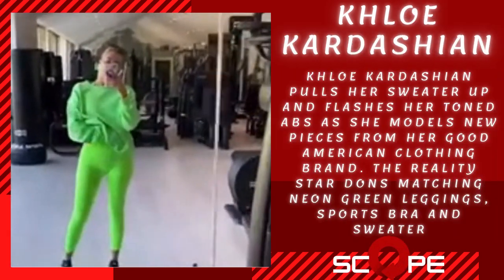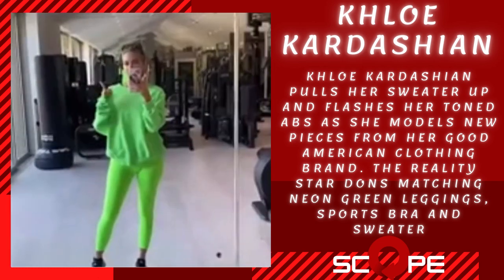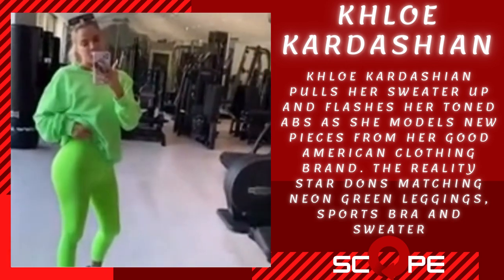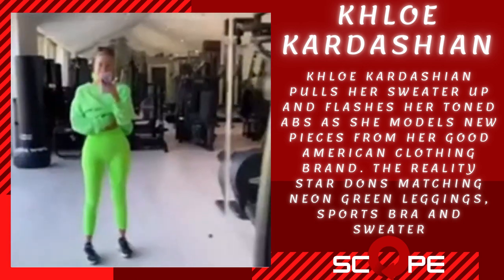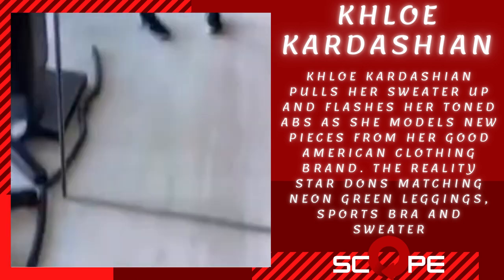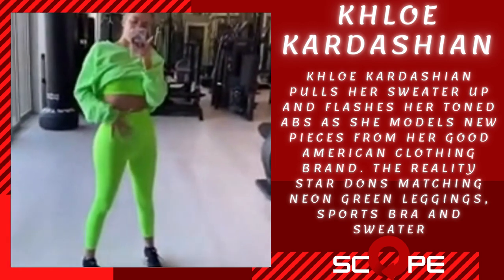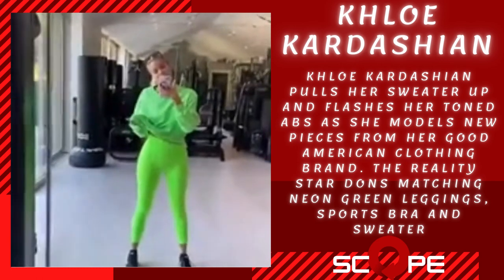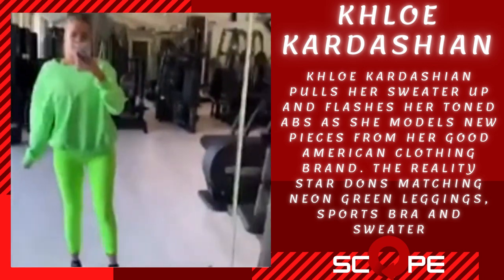Khloe Kardashian flaunts her curves in neon green ensemble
ScOpE operates as a division of Turner Broadcasting System, which is a subsidiary of Chroniqueur Media.
ScOpE identifies itself as the most trusted source for news and information.
ScOpE Digital Network, which is the top network of Newssource, the world's most extensively syndicated news service.
ScOpE is proud of our ability to bring you up-to-the-minute news from around the world, as a result of our many extensions.
You can visit ScOpE site on:
 Tristan Thompson tries to SILENCE new mom with gag order in paternity case… while Khloe Kardashian gets back to work after baby bombshell
Khloe Kardashian pulls her sweater up and flashes her toned abs as she models new pieces from her Good American clothing brand. The reality star dons matching neon green leggings, sports bra and sweater.